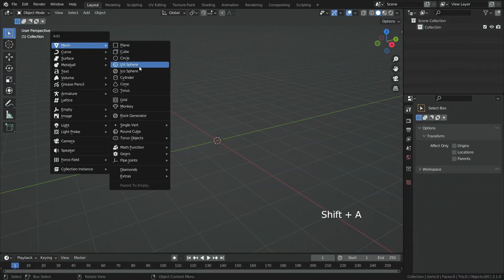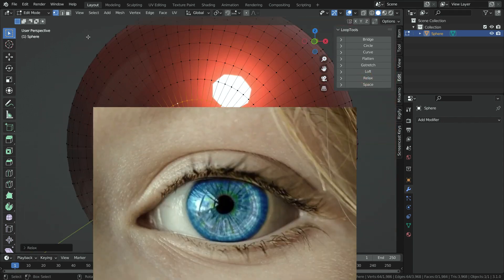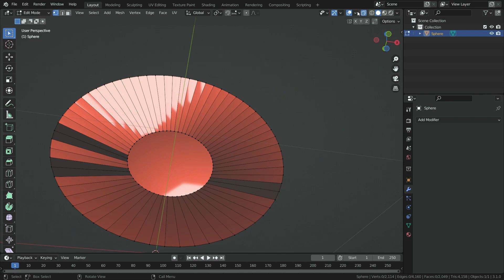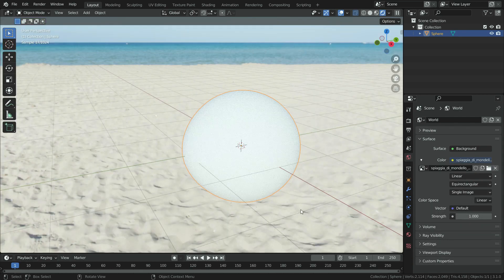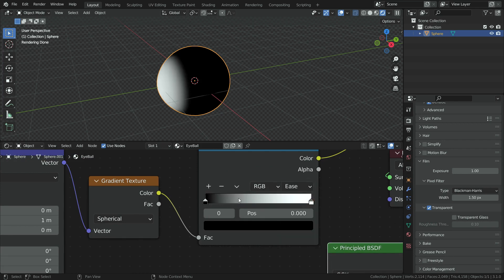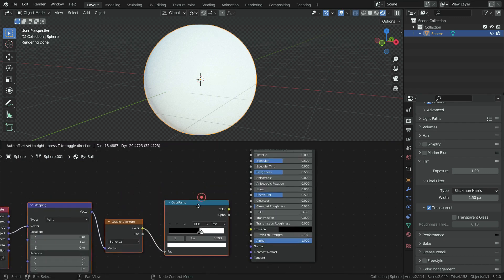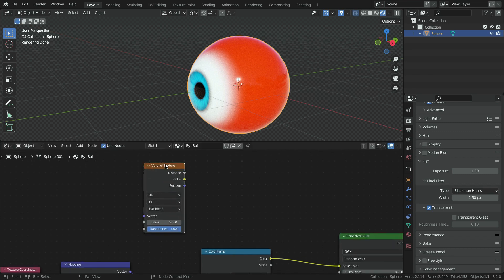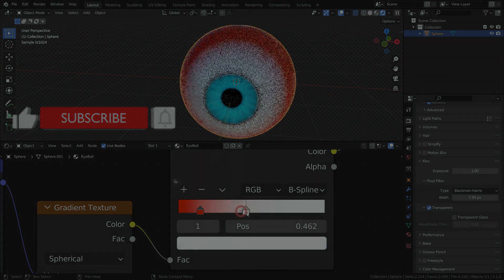Creating Easy Procedural Eyes | Blender 3.1 Tutorial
In this tutorial,we'll learn how to make procedural eyeball in Blender Cycles.We will make all eye textures in shader editor.So, we call this procedural textures.
1)Intro 00:00
2)Creating Eyeball 00:18
3)Adding Procedural Materials to Eyeball  3:22